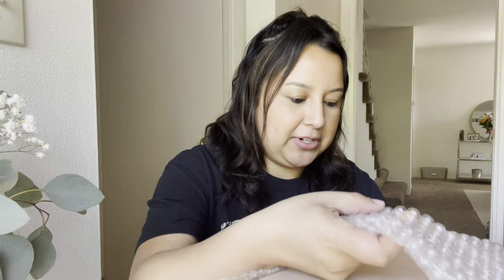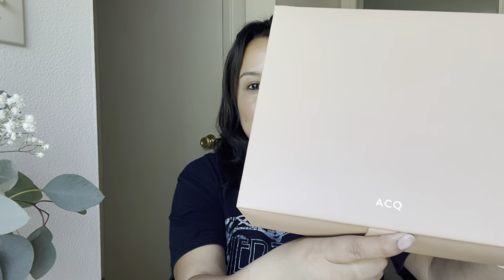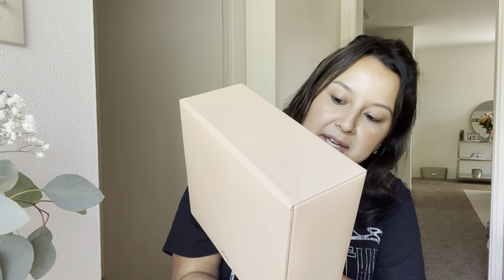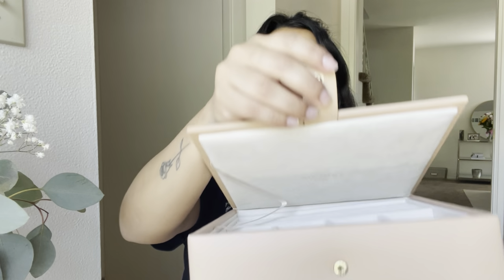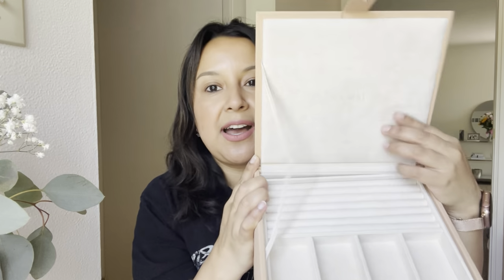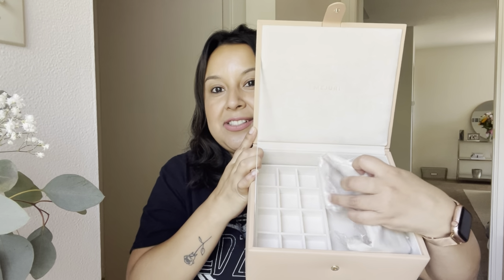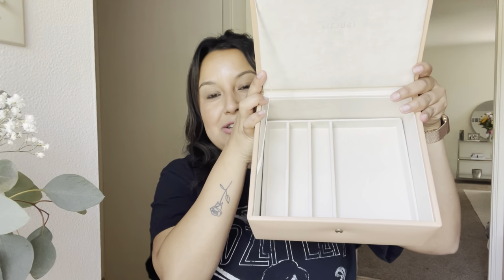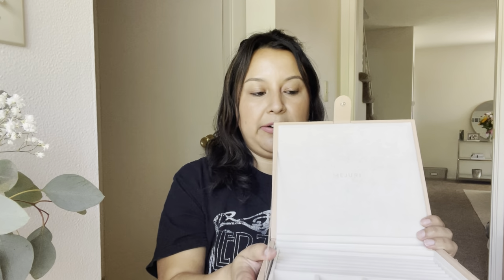Unboxing the Mejuri Jewelry Box and Bold Spheres Necklace | Jewelry Organization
Watch as I unbox the Mejuri Jewelry Box and Bold Spheres 14k Gold Necklace. I also organize my jewelry from stands into the box.

Event Planning: @Experience_Gathering
Poshmark: @Adriana_Quin

This video was filmed on Tuesday, April 13, 2021